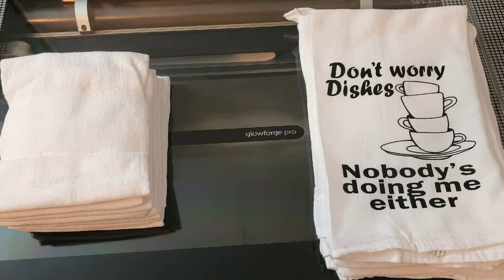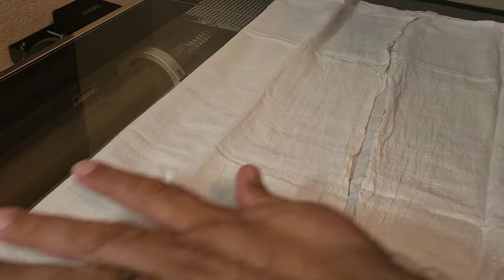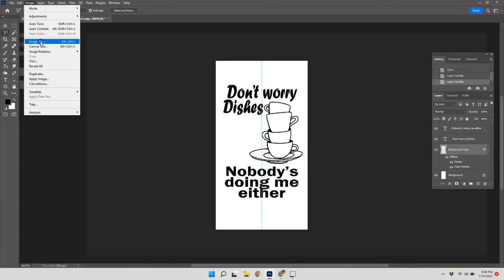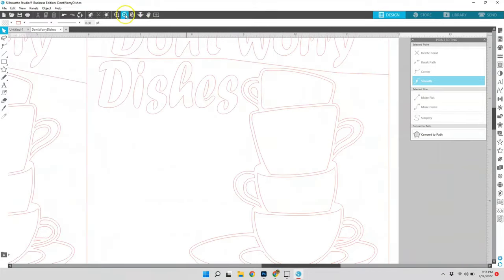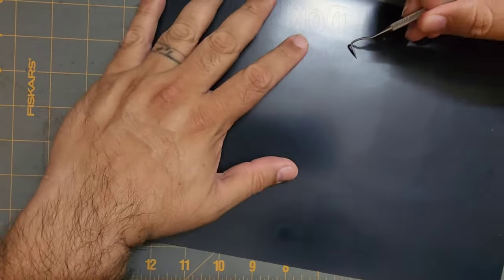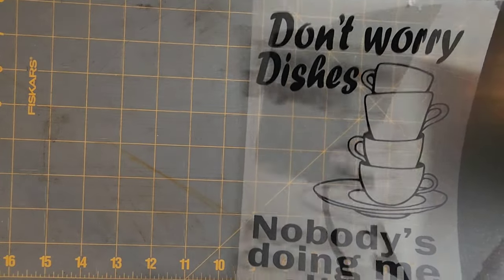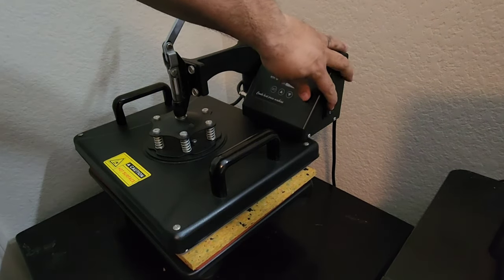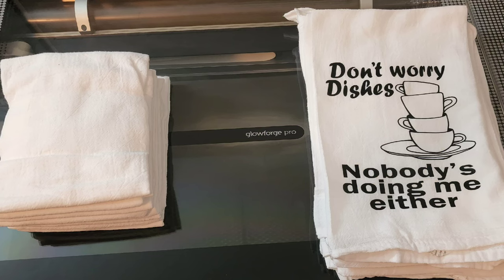How to Create Custom Flour Sack Kitchen Towels - Step-by-step Tutorial for Silhouette Cameo & HTV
In this video, I will show you how to customize flour sack kitchen towels using a Silhouette Cameo vinyl cutter and Heat Transfer Vinyl (HTV).

Want this file?

Siser Easy Weed Heat Transfer Vinyl (Too often Amazon has fake Siser vinyl, so I buy from Michael's when it is on sale)
Silhouette Cameo 4 Vinyl Cutter
Silhouette Cameo 4 Bundle
Weeding Tools
Heat Press

Doing so will get you a discount of up to $500 off of your purchase and can earn me credits for free stuff so I can keep creating new things.  Save $500 USD off a Pro, $250 USD off a Plus, and $125 USD off a Basic.

Intro/Outro Music Credits: Song of Psalms by All Hail The King (Used with permission)